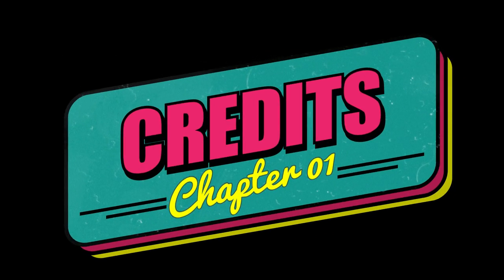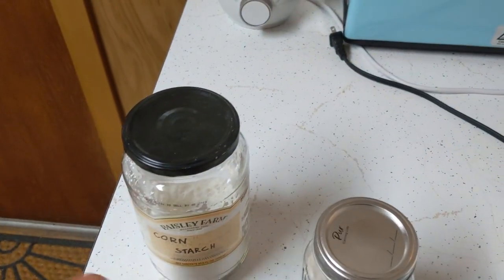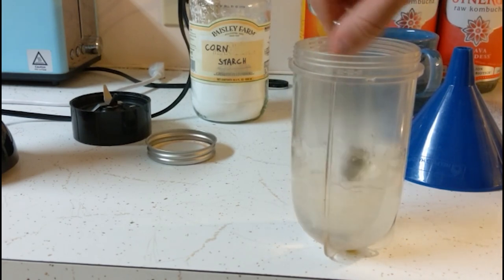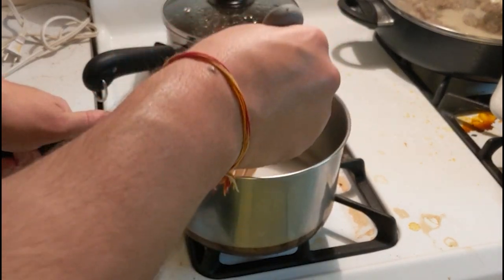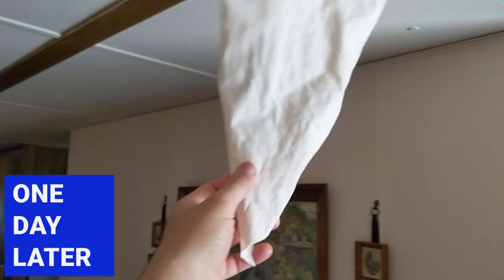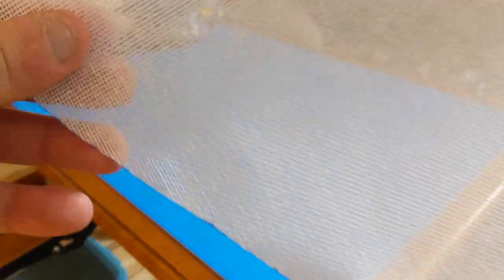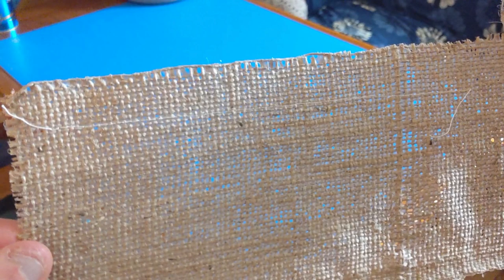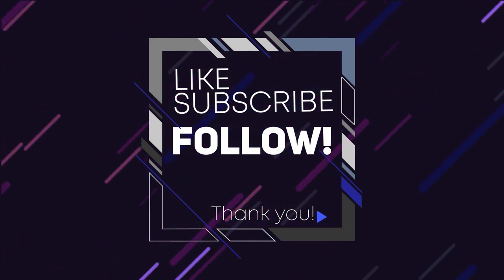Homemade Buckram & Interfacing Tutorial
🍄🍃🎄 Homemade Buckram & Interfacing 🍄🍃🎄

This video will teach you how to make buckram from a variety of pieces of fabric, which you can often use from your fabric scraps or leftovers. Buckram is a type of rigid, heavy interfacing used in the making of hats, through a craft named Millinery, although this method can also be used to make interfacing for regular sewing projects, for clothes for example or even bags.

"But why do this at home when I may buy them, instead?"

Because many times buckram isn't in stock at all, due to the fact that Millinery is only recently starting to make a comeback in both Europe and the United States, which means the stock of buckram is either hard to find or bought rather quickly. In either case, you're left with no buckram at all or a more expensive buckram you could make at home for a fraction of the price!

And a little fun fact for you: back in the olden times, buckram would've been made with several different types of fabric glues, ranging from gum arabic to tragacanth gum or even animal derived glues, such as from rabbits or other animals. So, try to adapt in whatever way you must! This isn't hard and might be the difference between being able to finish a project or not!

🍂🐦🍁 Timestamps 🍂🐦🍁

01 - Introduction                                                 - 00:05
02 - Credits                                                          - 00:14
03 - Part 01 (Needed Materials & Tools)        - 01:25
04 - Part 02 (Glue Preparation)                        - 02:41
05 - Part 03 (Hanging & Drying)                       - 05:58
06 - Part 04 (Buckram Results)                        - 06:22
07 - Outro                                                             - 10:08

✨ If you like my art, like this video! ✨

❄️🔷🔷🔷 CREDITS 🔷🔷🔷❄️

➤ 🎃 Musical Credits:

Total Video Lenght:

Track 01: Shasta - Trinity - Jesse Gallagher
Track 02: Amaksi Soft Mirror of Water
Track 03: Whirlwind Love - Unicorn Heads
Track 04: Vapor - Ann Annie